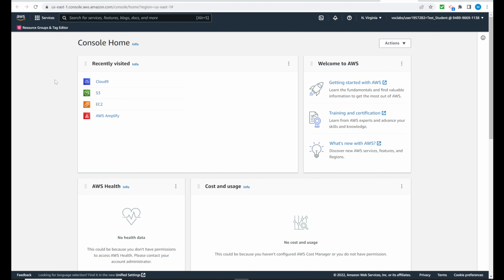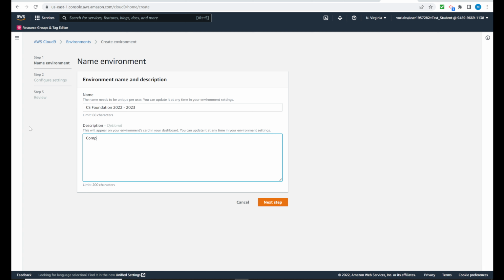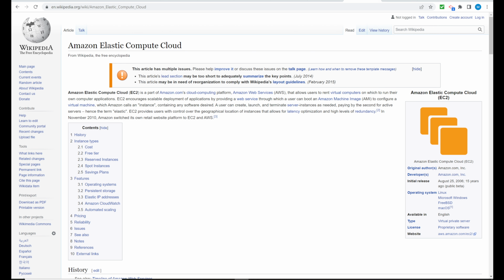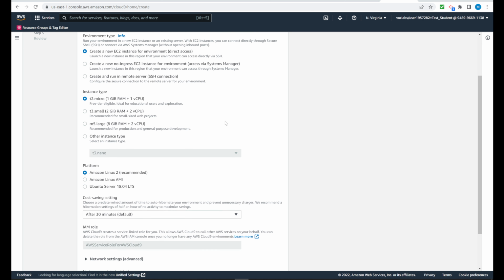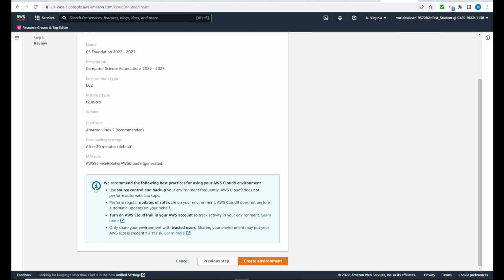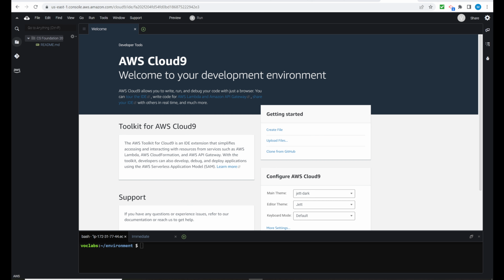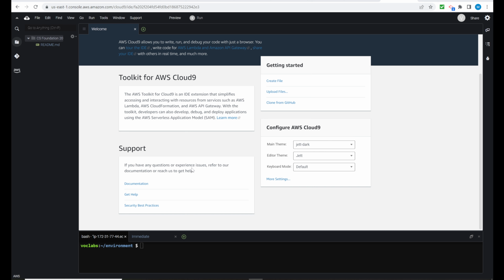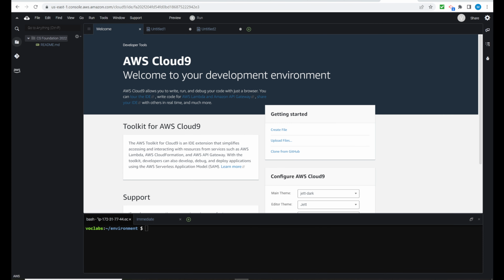How to setup AWS Academy Cloud9 IDE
This video will walk you through the process of how to setup your AWS Cloud9 IDE (Integrated Development Environment).  In essence we are "downloading" this IDE software to our AWS EC2 instance in the cloud to enable us to develop software with simply an internet connection and a Chromebook.